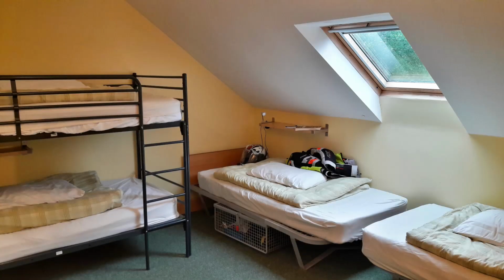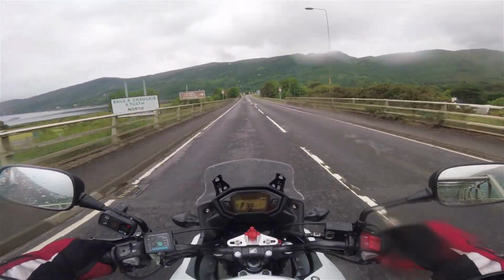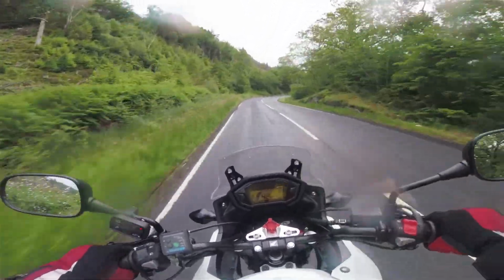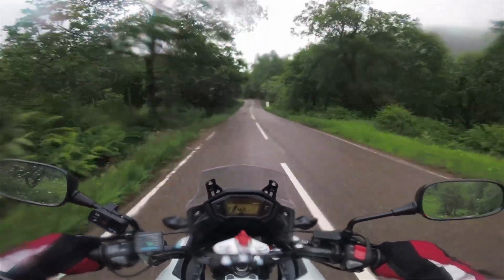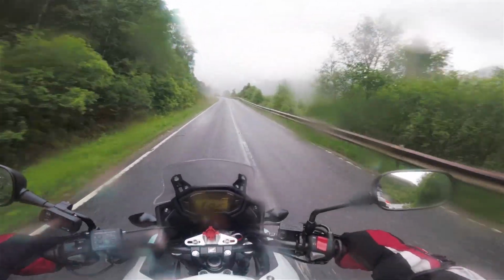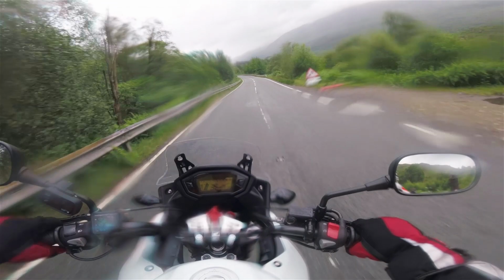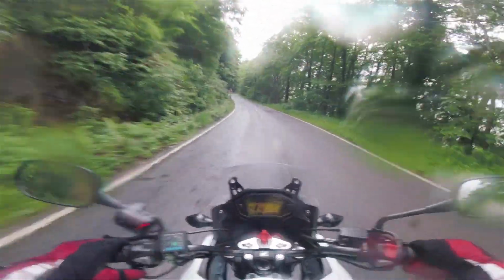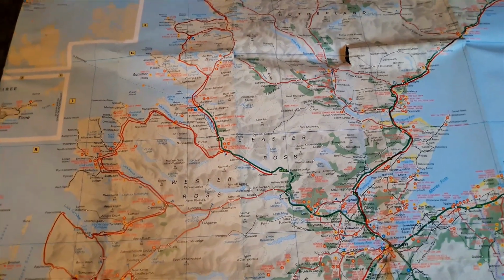Part 2, Kinlochleven Loop, Scotland North Coast 500, Honda CB500X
Part 2 of a multi part series from my 2018 adventure in Scotland around the North Coast 500 route.

In this video I visit Kinlochleven. Completing a loop around what was the main road before the Ballachulish Bridge  was constructed in 1975.